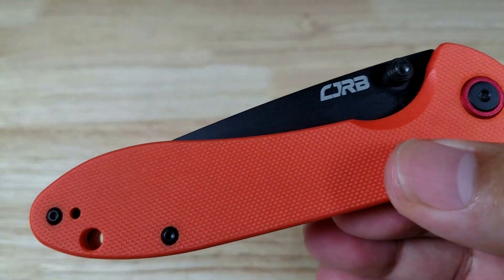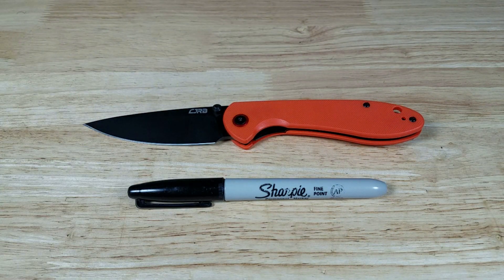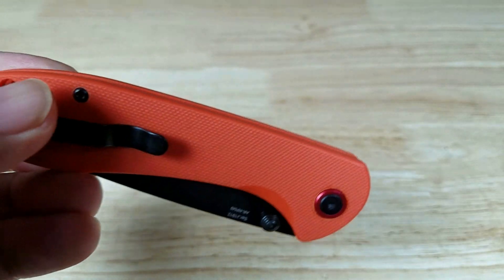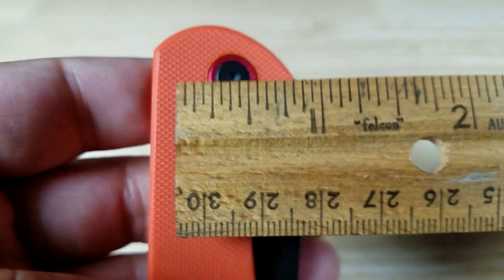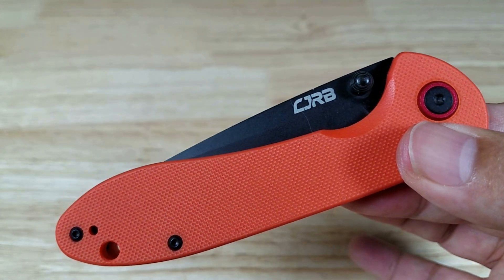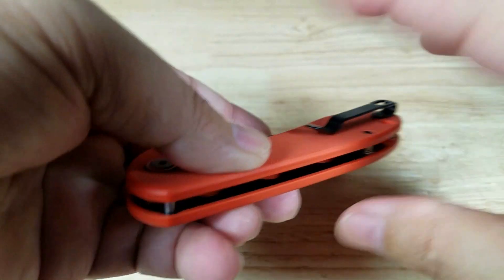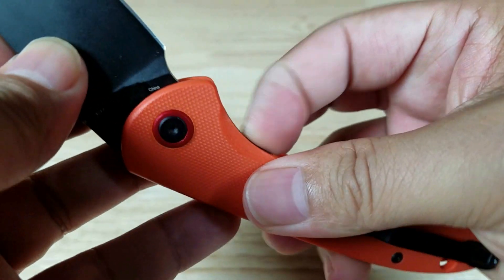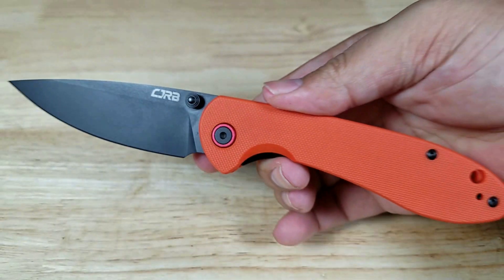FULL REVIEW BEST BUDGET EDC KNIFE CJRB FELDSPAR